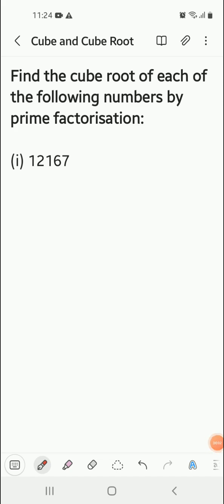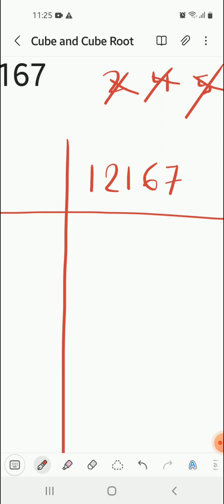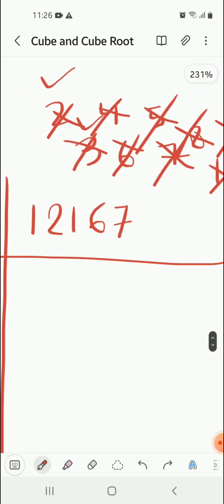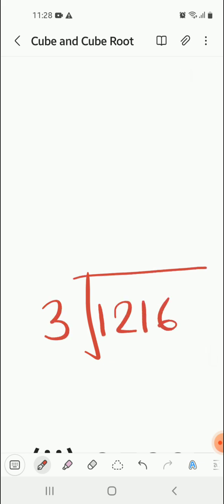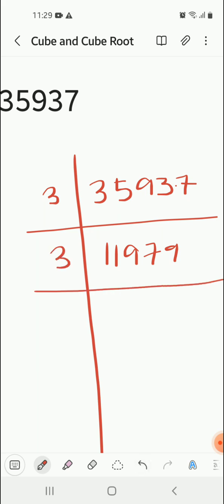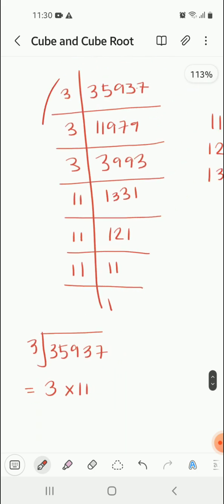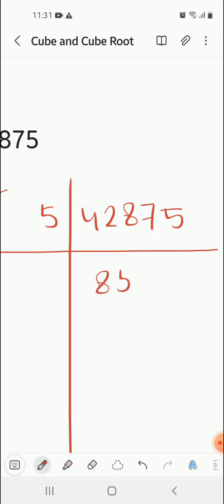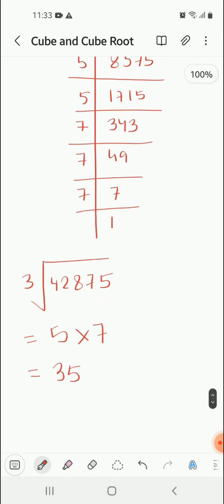Finding cube root of large numbers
Find the cube root of each of the following numbers by prime factorisation:

(i) 12167

(ii) 35937

(iii) 42875